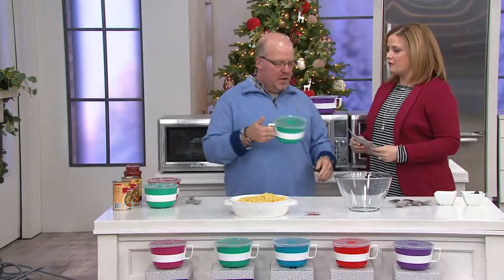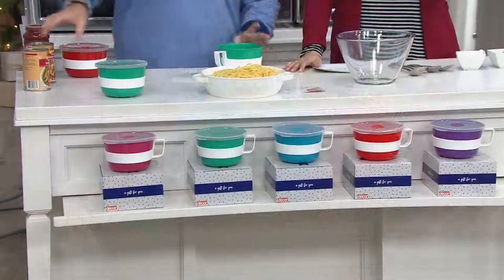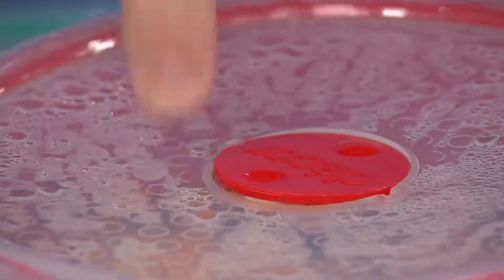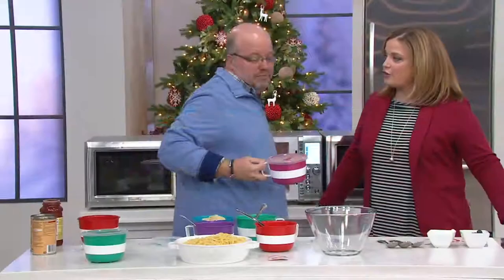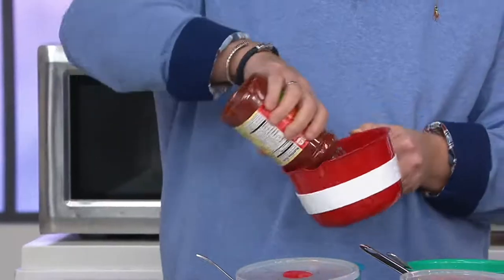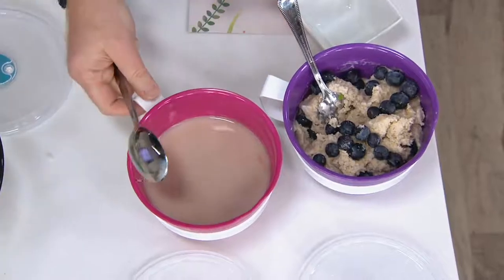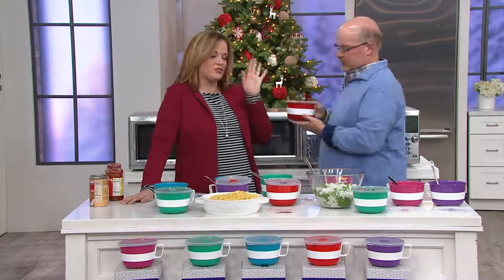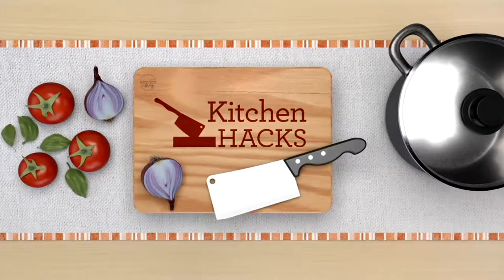Decor Set of 5 Assorted Jumbo Mugs with Gift Boxes on QVC